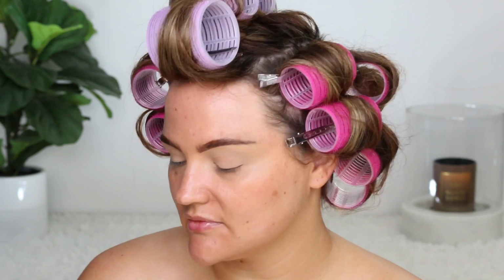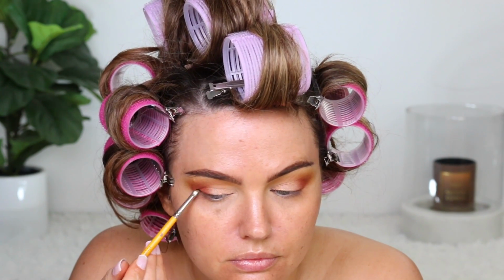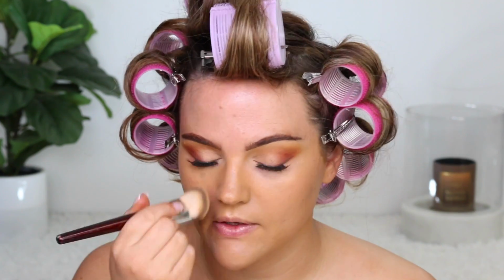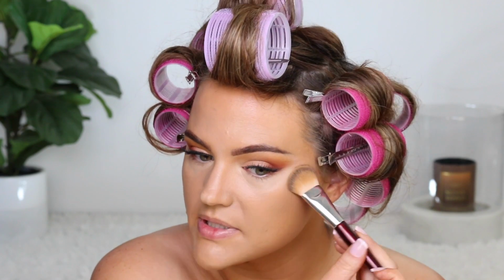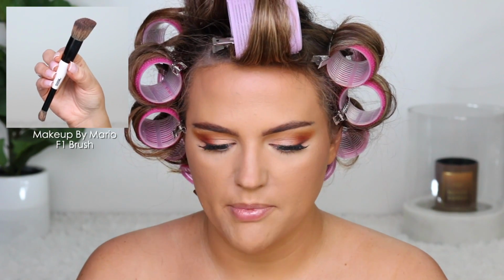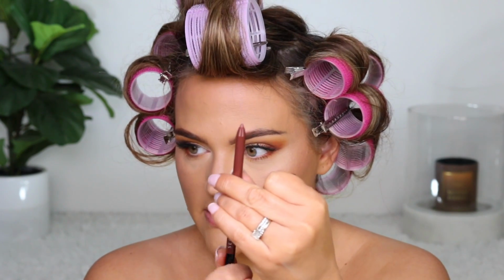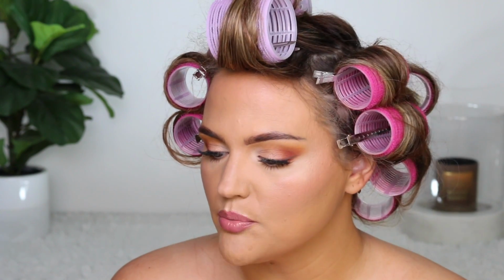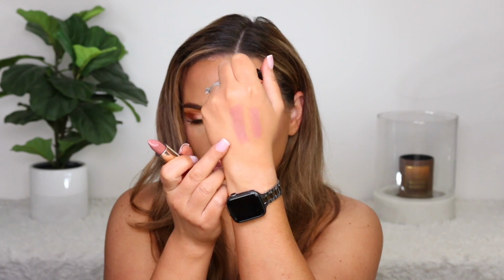GO-TO SUMMER GLAM TRYING NEW MAKEUP!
PRODUCTS MENTIONED

* Too Faced Italian Spritz Eyeshadow Palette
Makeup By Mario Master Mattes Eyeshadow Palette
LYS Lash Confidence Mascara
Ardell Wispies Lashes
* Lottie London Oil Slick
Beauty Blender Boost Primer
Caliray So Blown Primer
Gucci Luminous Matte Foundation in 330W
Wet N Wild Photo Focus Foundation Stick in Creamy Beige
Hourglass Vanish Concealer in Sepia
GXVE Beauty Contour & Bronzer Duo in Toastin’
* Laura Mercier Talc Free Setting Powder
Makeup By Mario Soft Pop Plumping Blush Veil Cream Blush in Just Peachy
GXVE Beauty Highlighter in Platinum Cowgirl
Rimmel Lash Accelerator Mascara
Sephora Collection Gel Lip Liner in Hot Sauce
YSL Rouge Volupte Shine in 162
L’Oreal Lipstick in Fairest Nude
Buxom Lip Cream in Dolly
Beauty Blender Setting Spray

BRUSHES/TOOLS USED

Make Up For Ever Small Angled Brush
* BK Beauty 109
Patrick Ta Nose Contour Brush
Triangle Powder Puff
Patrick Ta Face Contour Brush
Makeup By Mario F1 Brush
Morphe x Ariel Brushes

HAIR ROLLERS

I N S T A G R A M: MakeupByCherylH
T W I T T E R: MakeupByCherylH
F A C E B O O K: Makeup By Cheryl
T I K T O K: MakeupByCheryl